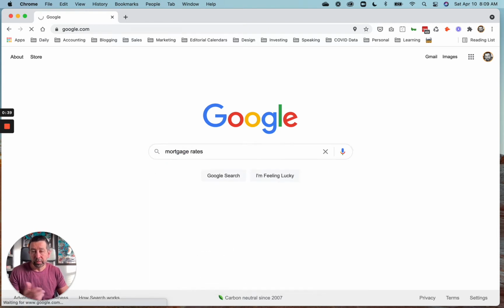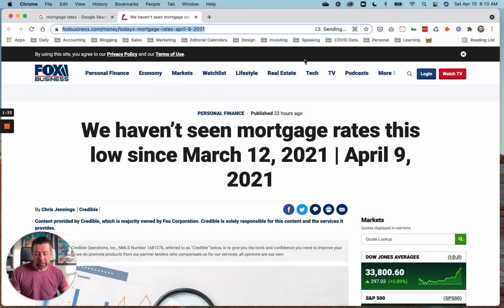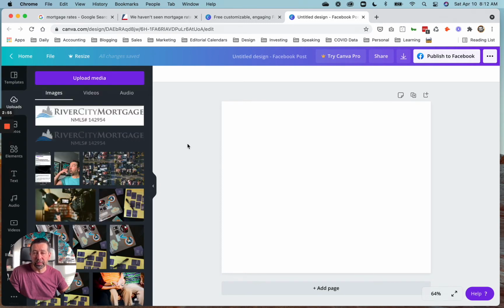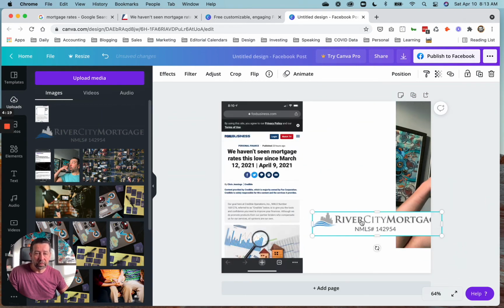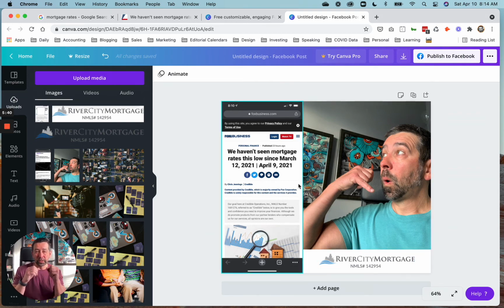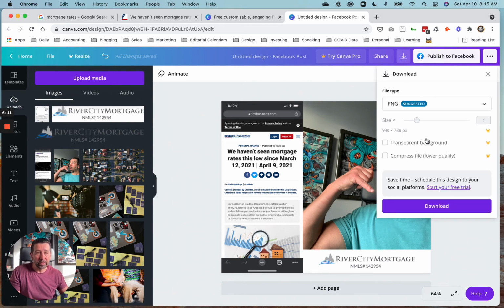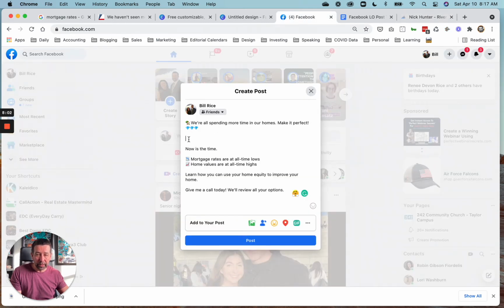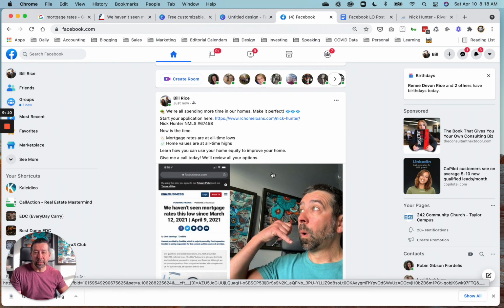Creating Simple Facebook Marketing Post with Canva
Learn how to create simple and fast Facebook marketing posts using Canva.

If you're a mortgage broker, real estate agent, or insurance agent you can use these simple, fast techniques to create Facebook posts that leap out in your Facebook feed - grabbing the attention of friends and family.

Boom! Instant Referrals!

Learn more about Kaleidico and how we help do mortgage marketing to generate leads for mortgage lenders and loan officers